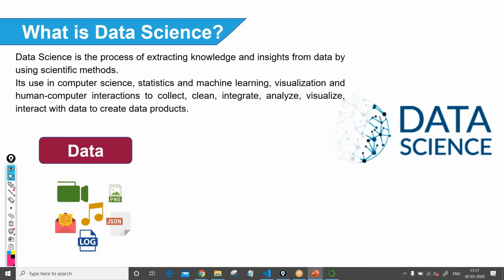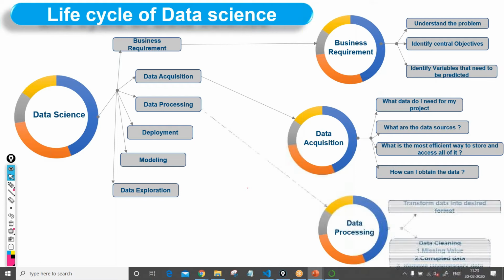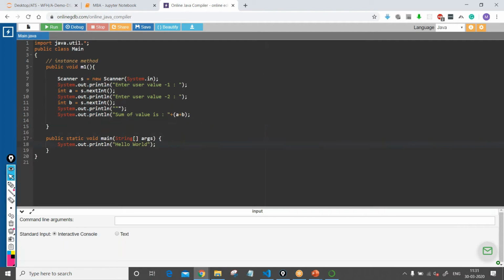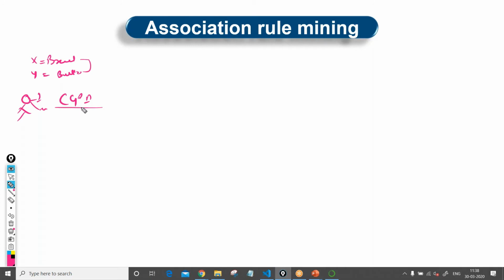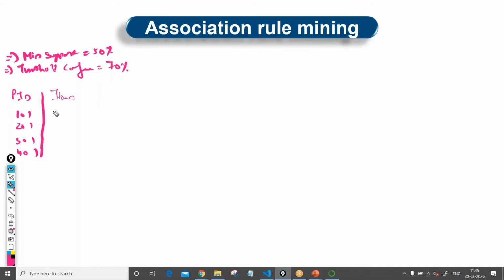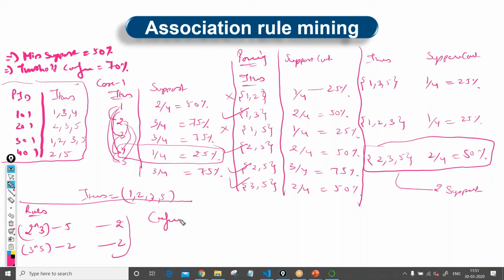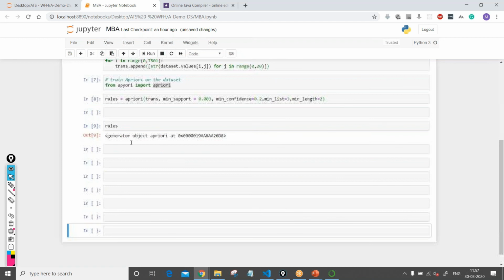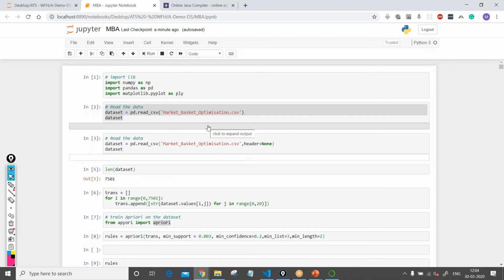Data Science Demo Session | What is Data Science? | Introduction to Data Science | ATH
Data Science Demo session
Learn Data Science
Data Science Programming

► About ASIAN TECHNOLOGY HUB :
   Asian Technology Hub (ATH) is the Skill Development & Research wing of Asian Technology Solutions. Asian Technology Hub (ATH) has been formed with a strong focus to provide the world’s best learning experience to its customers. With our extensive training research team and our IT domain experience has made us come up with courses which are most sought out by IT companies. We strongly believe that "We build a sustainable career". ATH offers Corporate, virtual, classroom and self-paced training in a wide variety of formats to match today’s learner needs.

Our international curriculum, courses, and our faculty are aimed to create professionals who will create a better future. We provide our students with hands-on training and real-time projects which cater to all tech-giants out there. Our Career Development Program is designed to allow everyone to develop their skills by learning and applying the concepts on their real-time projects to help them become an "Expert"

We are partnered with Microsoft, Amazon Web Services, Google Cloud, IBM and others to help out students build solutions on respective technologies.